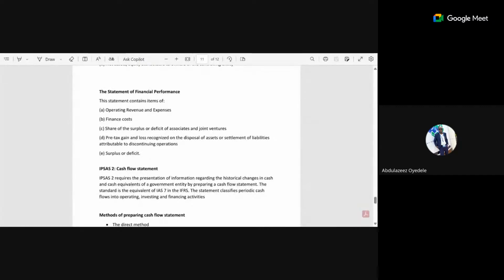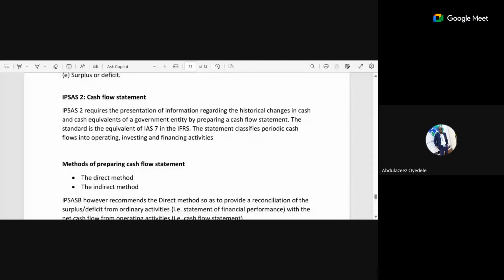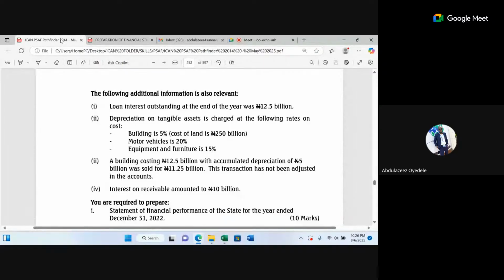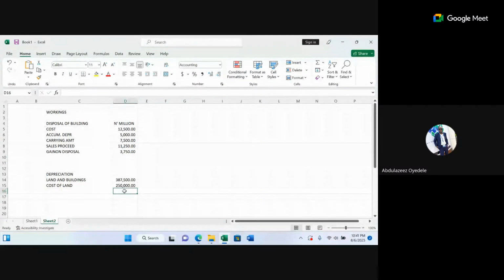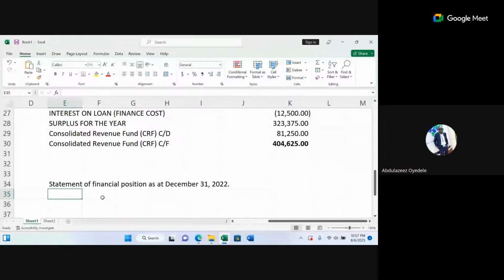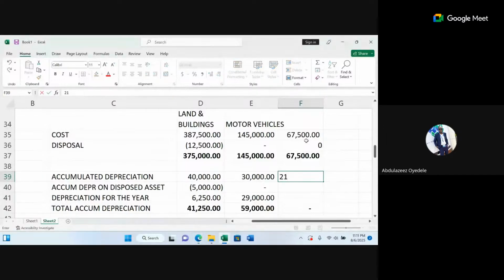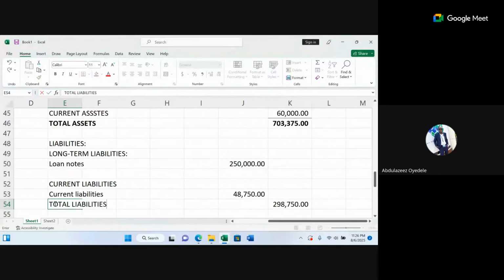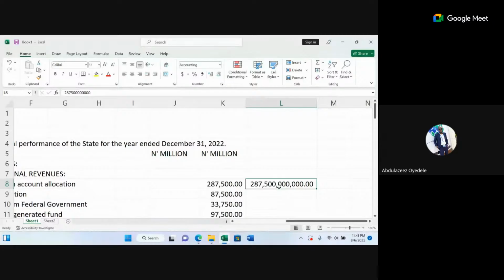Public Sector Accting and Finance (Nov 2025) - Preparation of Financial Statements of Govt Part 2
Classes are currently ongoing. To join Lecture Groups for each subject on WhatsApp, you can reach out to the Lead Tutor through his WhatsApp Line

Signed✍️✍️✍️
Kabiru Yusuf Aremu, ACA ACTI